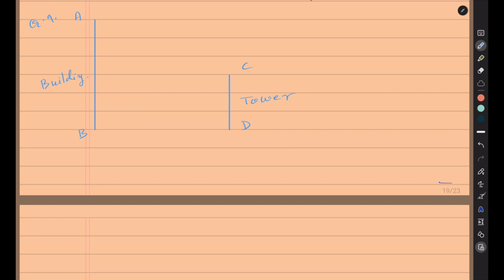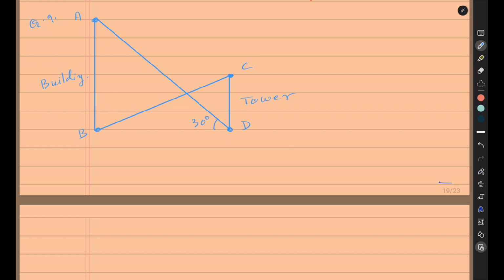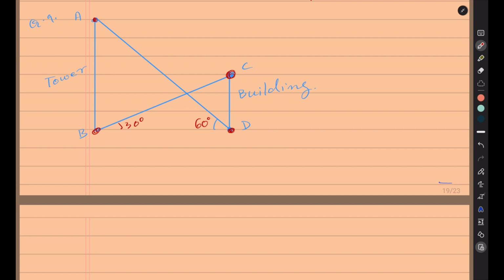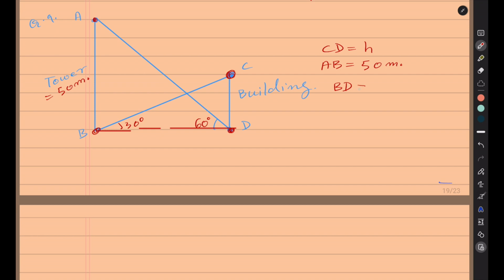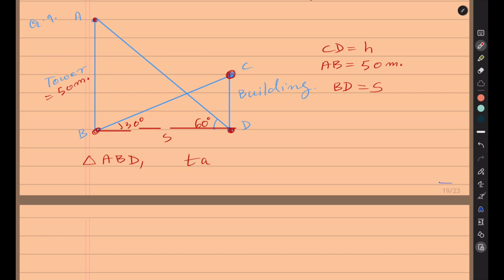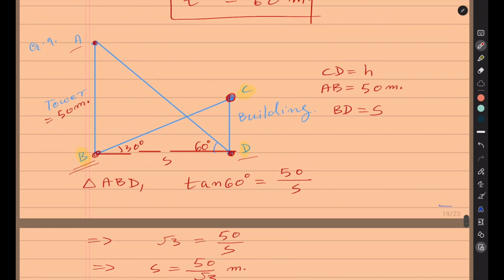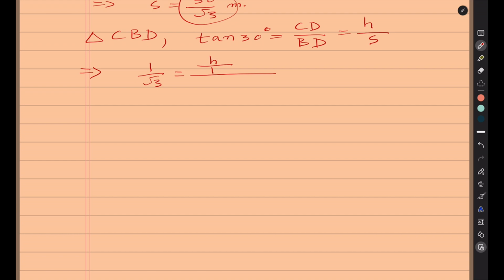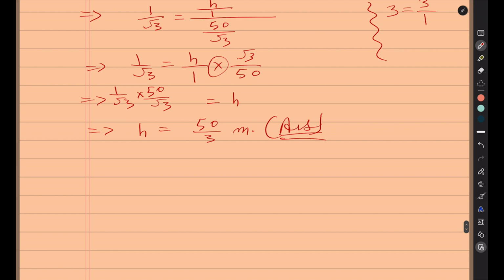Triangles Class 10 Maths Full Chapter One Shot | CBSE NCERT 2026 Exam Height and Distance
For the Heights and Distances chapter (officially known as Some Applications of Trigonometry), the search intent is usually focused on "Word Problems" and "Angle of Elevation vs. Depression."Here is your SEO-optimized kit for this chapter:SEO-Friendly TitlesOption 1 (Best for Search): Heights and Distances Class 10 Maths | Applications of Trigonometry Full ChapterOption 2 (Direct & Clear): Class 10 Maths Chapter 9 | One Shot Revision | Angle of Elevation & DepressionOption 3 (Problem-Solving Focus): Heights and Distances Class 10 One Shot | All NCERT Solutions & PYQs 2026Video DescriptionMaster the art of solving word problems in CBSE Class 10 Maths Chapter 9: Some Applications of Trigonometry (Heights and Distances). This chapter is a scoring powerhouse if you understand how to convert a text problem into a right-angled triangle diagram!In this video, we simplify the logic behind trigonometric ratios ($sin$, $cos$, $tan$) and show you exactly how to apply them to find the heights of towers, distances of ships, and more.What You’ll Master in This Session:Understanding the Line of Sight.Difference between Angle of Elevation and Angle of Depression.Step-by-step guide to drawing accurate diagrams (The key to 100% marks!).Complete NCERT Exercise 9.1 walkthrough.Solving 2-Triangle problems (The most common 5-mark board questions).Previous Year Questions (PYQs) and Case Study based questions.Quick Revision Formulas:$tan \theta = \frac{Perpendicular}{Base}$ (Used in 90% of problems!)$sin \theta = \frac{Perpendicular}{Hypotenuse}$$cos \theta = \frac{Base}{Hypotenuse}$Timestamps:00:00 - Introduction to Applications of Trigonometry04:15 - Angle of Elevation vs. Angle of Depression10:30 - How to Draw the Perfect Diagram18:00 - Level 1: Single Triangle Problems35:45 - Level 2: Double Triangle Problems (Crucial!)55:00 - Important Board Exam Questions (PYQs)01:10:00 - Summary & Homework Challenge#Class10Maths